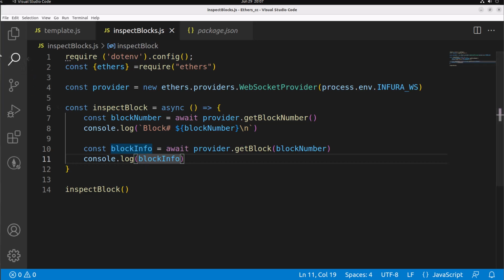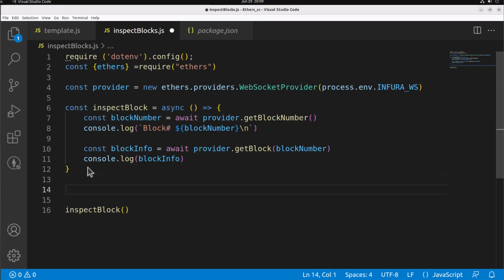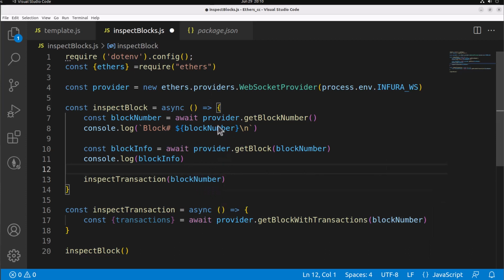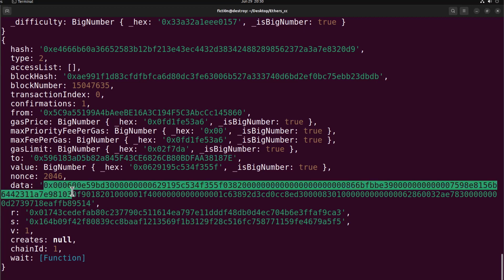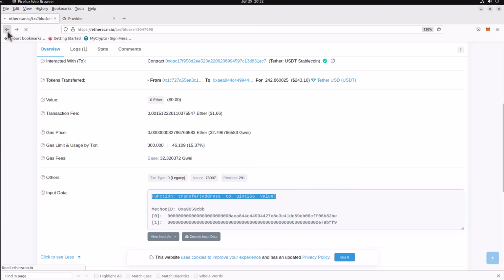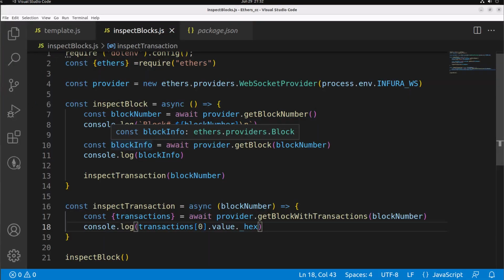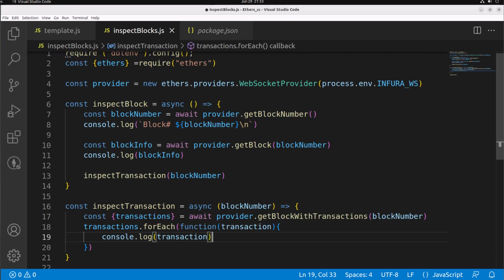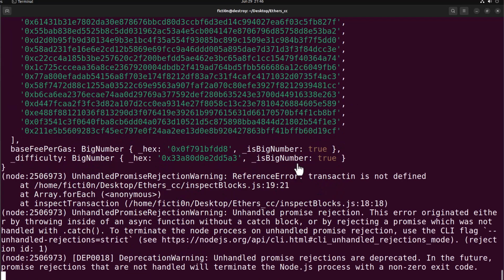Web3 Blockchain Security Basics with Ethers.Js - Part 5 Grabbing and Parsing Transactions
In this video we will take a look at using ethers.js to grab and parse transactions...